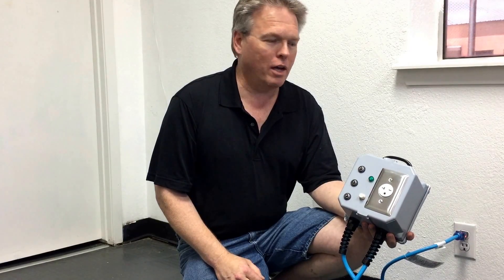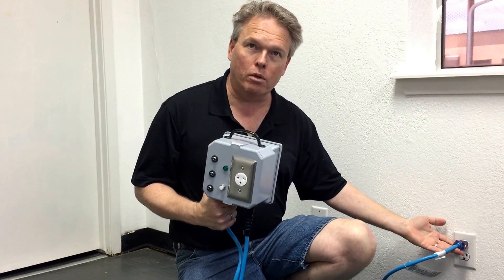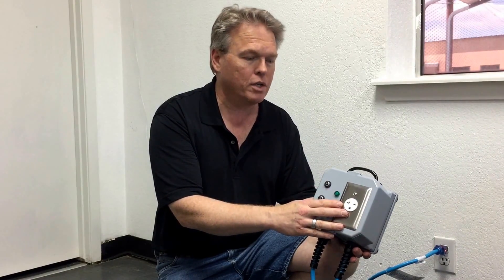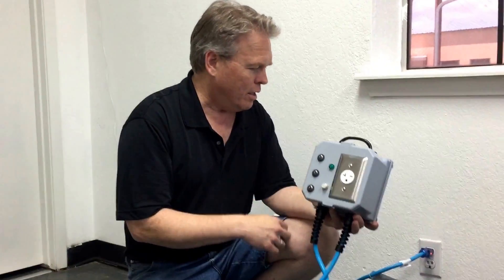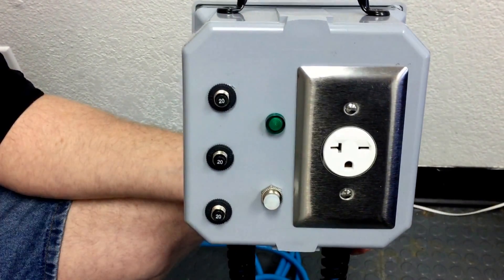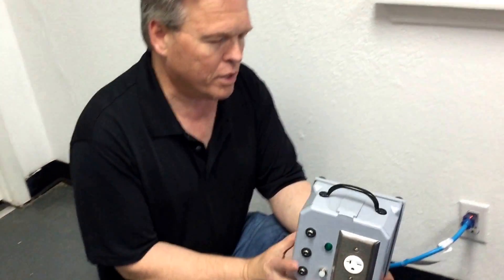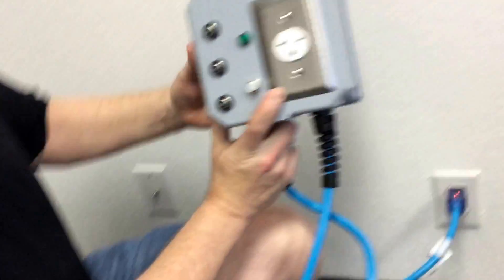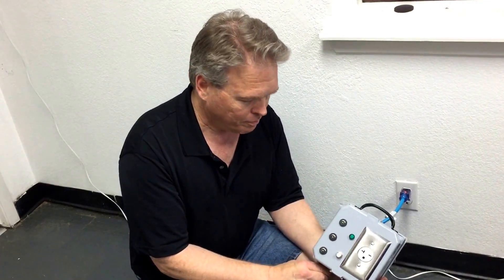DIY Install Receptacle for Plug in Hybrid Car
How to locate and electrician for your plug in hybrid.
How to install wall outlet for plug in hybrid car.
Level 2 hybrid car charger.
How to charge hybrid car at home.
Sawstop wall outlet
Window AC unit needs 240 volt outlet
How to install a NEMA 6-20R outlet